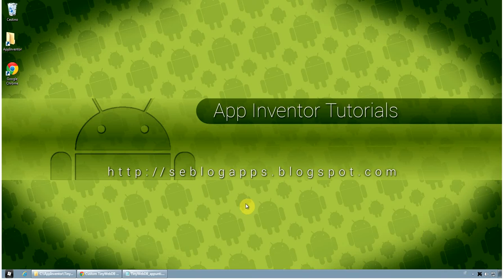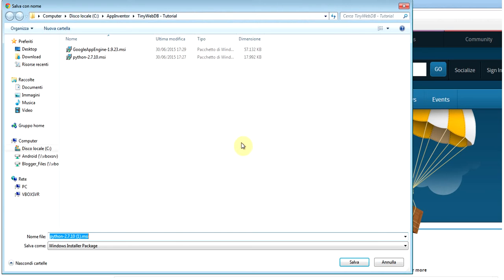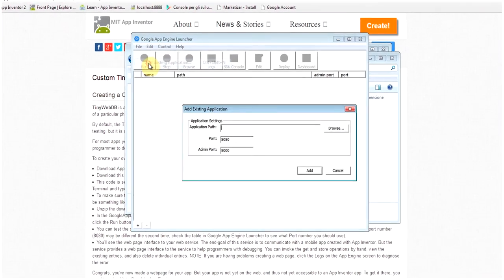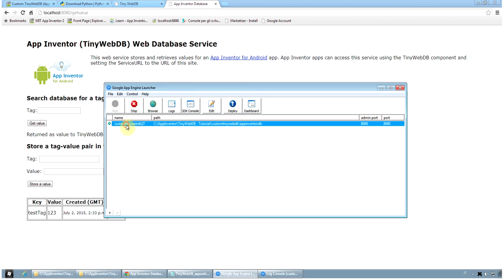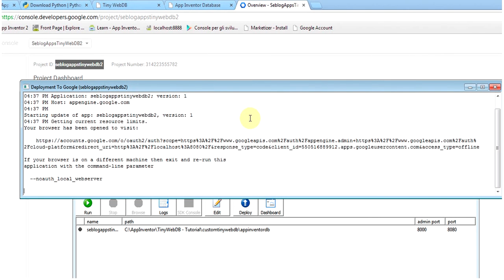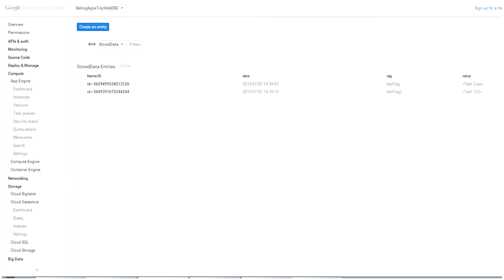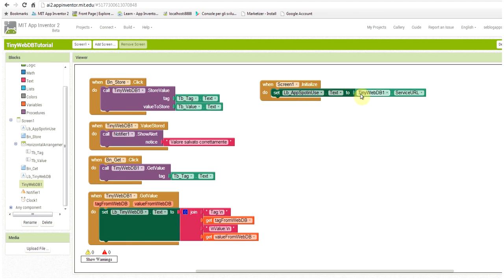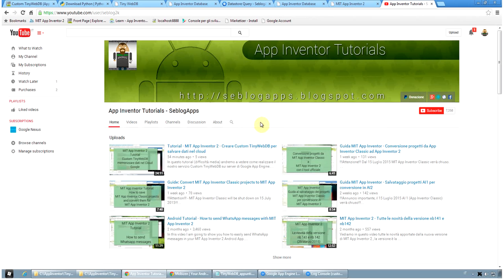Android Tutorial - Create Custom TinyWebDB for MIT App Inventor 2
In this video I am going to show you how to create a Custom TinyWebDB Web Service to be used in MIT App Inventor 2.

With TinyWebDB component you can save and read data across the web, so you can create multiuser app for Android easily.